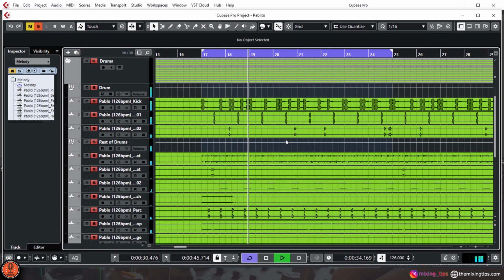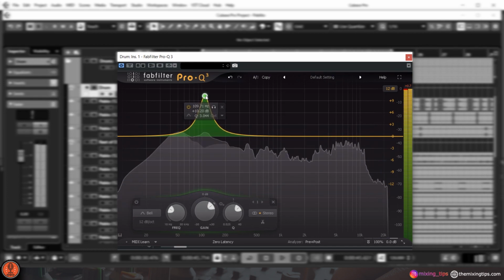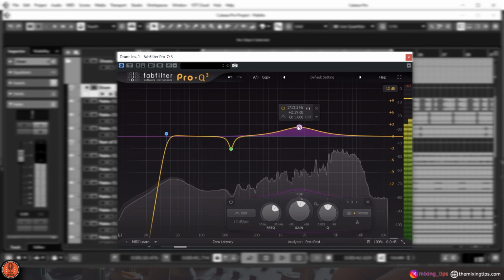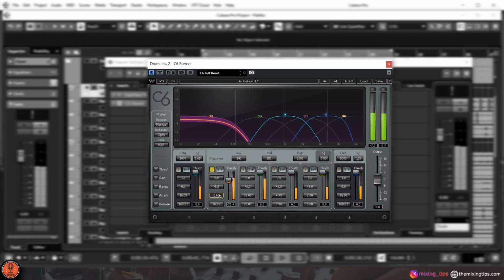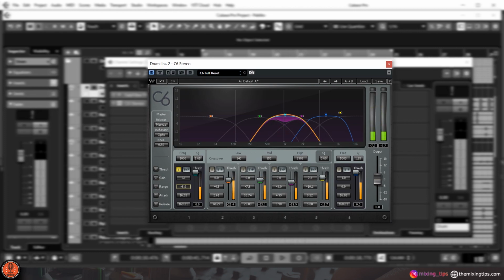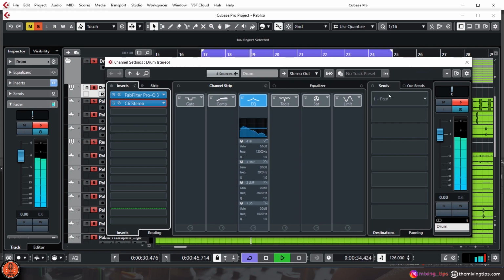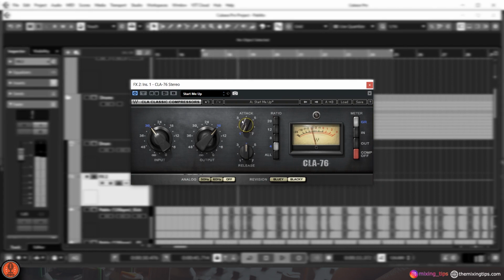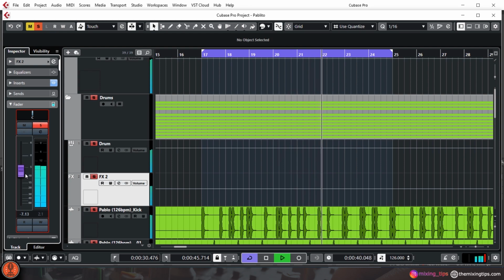Mixing Hip Hop Beat - Drum Group Processing (Multiband and Parallel Compression, ) | Mixing Tips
Hi friends,

For today we have some treats for all of you because we are mixing a drum group that has all the elements from the drums. We will apply some basic cleaning up, but also we will show how to use multiband compression and apply parallel compression when needed. This we like to use as a final polish to the drums where we are adding some character to them and where we are gluing all the elements together to sound like a single instrument like they are.

We don’t anticipate providing you a secret method. Our hope is to provide you some data which can expedite the educational process. We are offering this disclaimer because we see too many articles claiming a “how-to-do” other than a “how-to-learn”, and anybody shortchanging the truth that production is a talent that requires practice is promoting snake oil. So here is one way to do it and we hope that you will draw the best info you can from this one to get a unique outcome on your end.
Timeline:

Introduction: 0:14
Basic Drum EQing: 01:25
Multiband Compression: 05:02
Parallel Compression: 09:34
Conclusion: 13:05
You can find us at:

Visit our store and check out eBook "Ultimate Mixing Tips Booklet" on various mixing and production tips and tricks and "Ultimate Vocal Recording and Mixing Booklet" which covers from A to Z on producing your vocals.

Special thanks to The Thrillz for contributing the beat for this purpose
Tools used in this Mixing Hip Hop Beat season: Cubase 10.5 from Steinberg and various plugins from Waves, FabFilter, PluginAlliance, Eventide and Steinberg stock plugins.